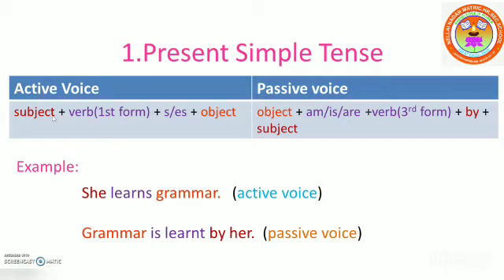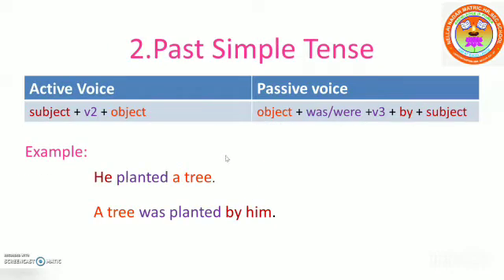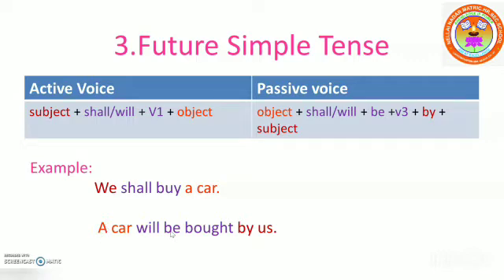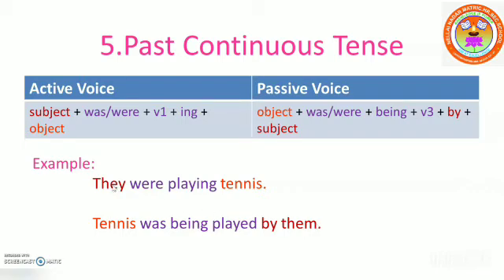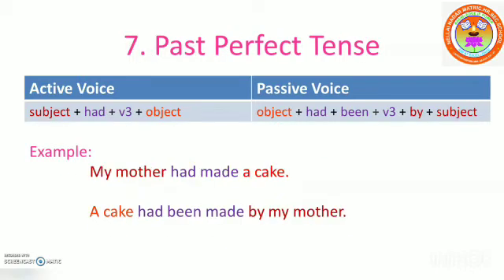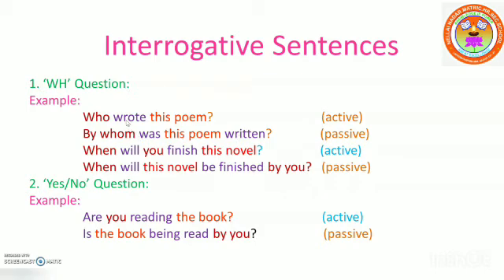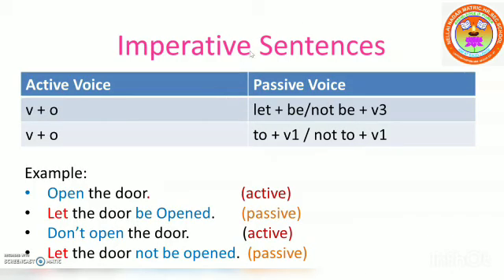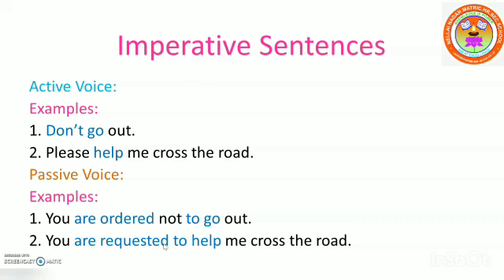STD XII ENGLISH(GRAMMAR VOICES -PART 2)